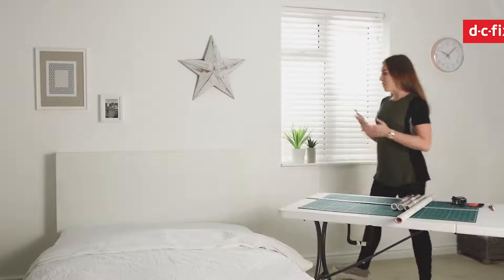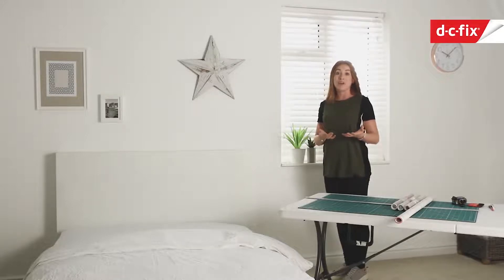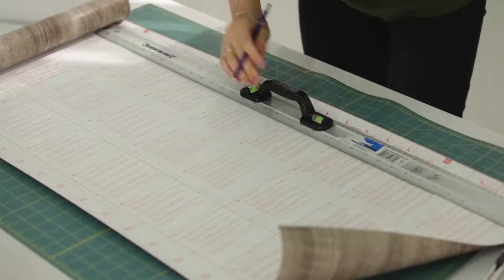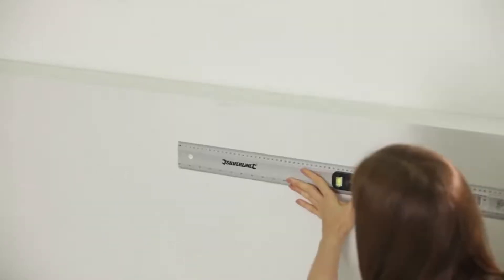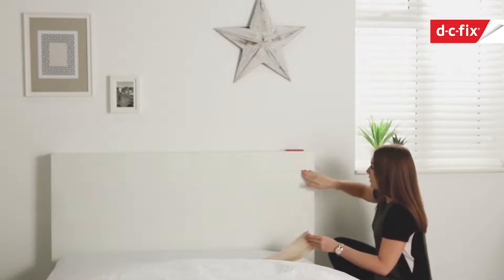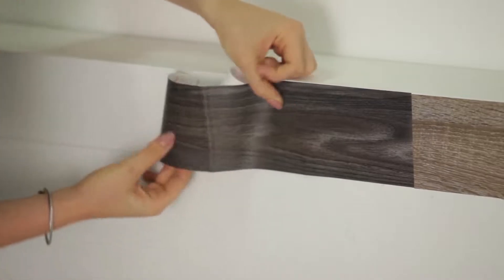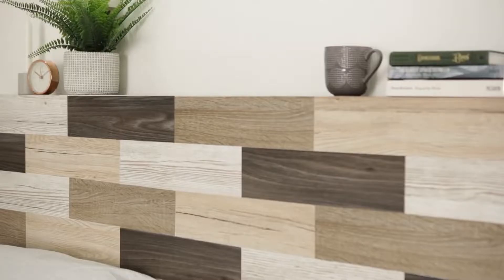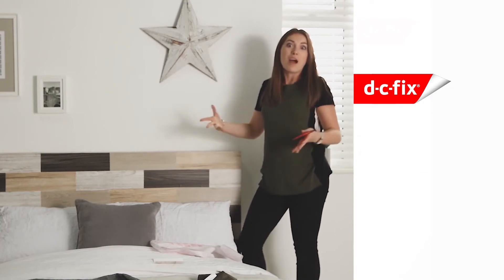DIY renovace nebo dekorace postelového čela d-c-fix